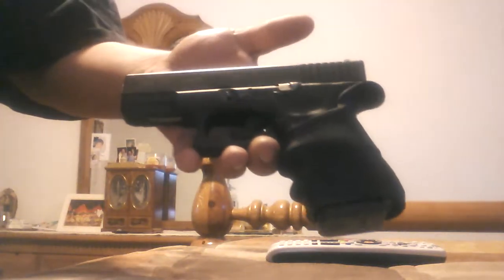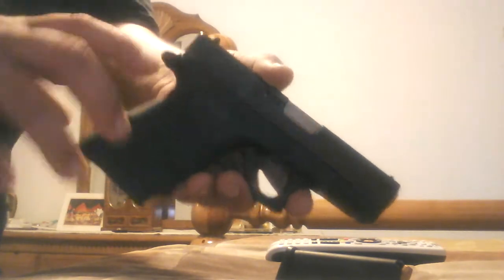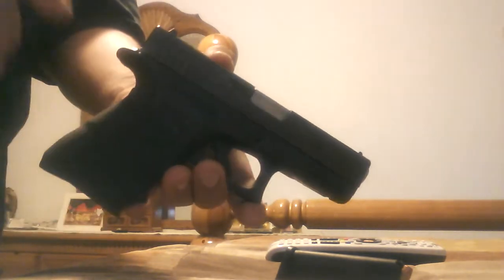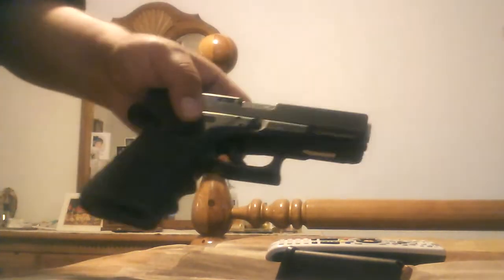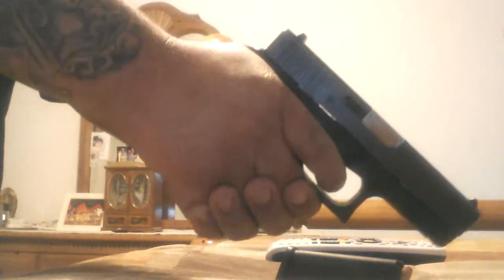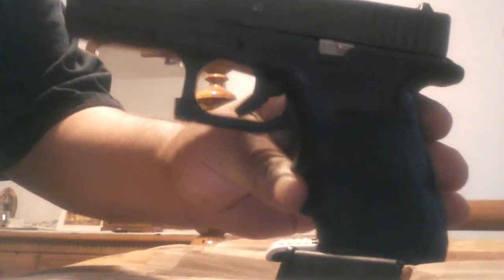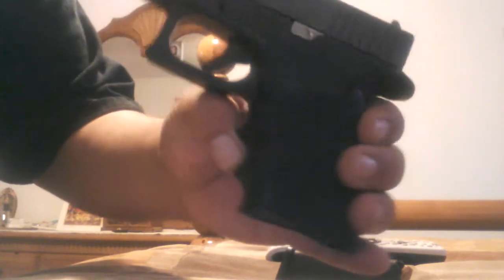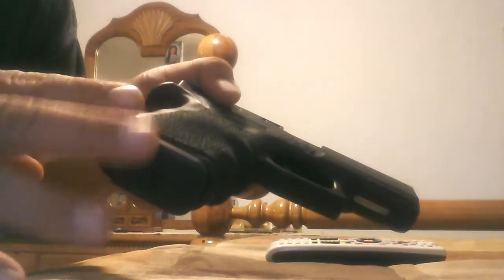Grip talk for glock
Showing my grips for my glock